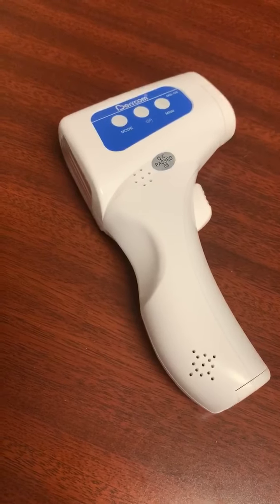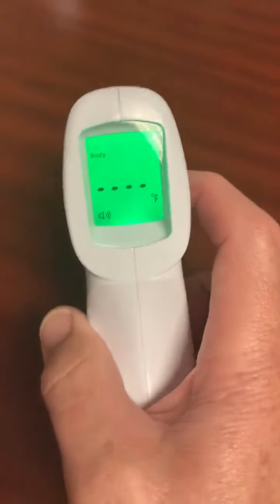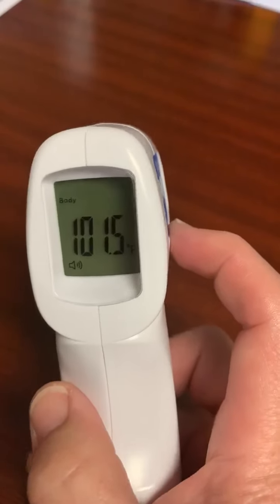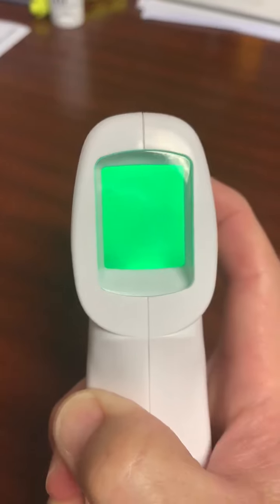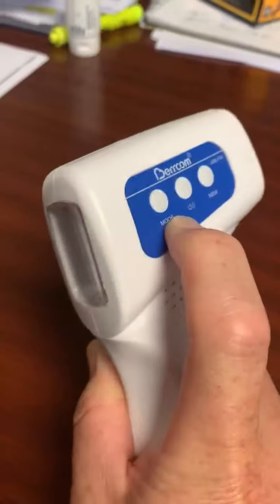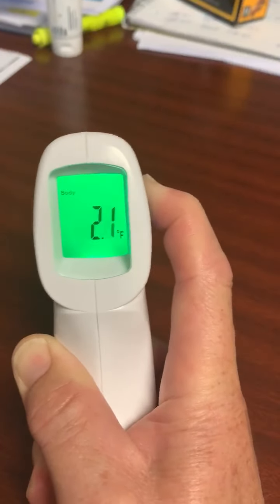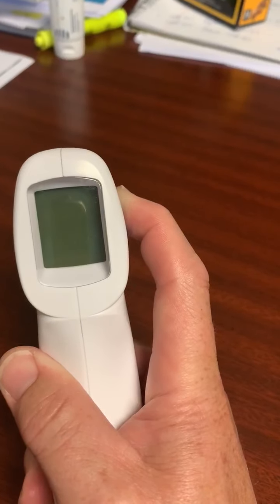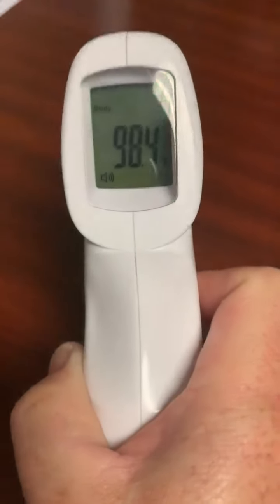JXB-178 Non-Contact Thermometer - Instructions for Recalibration